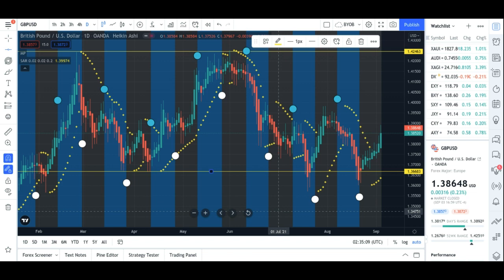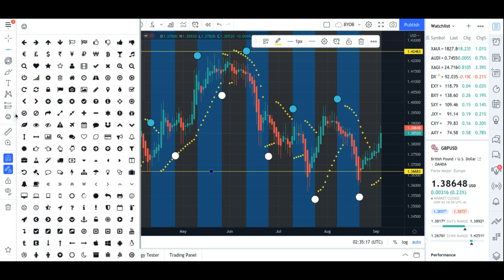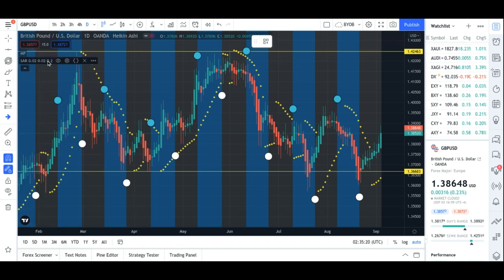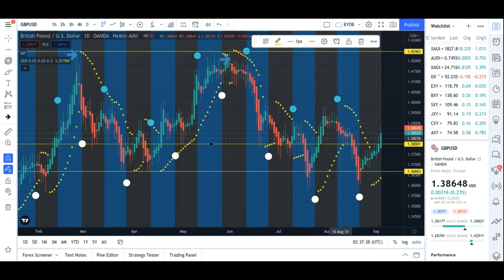Chart Analysis GBP/USD Sat Sep 04 2021 9:34:26 PM